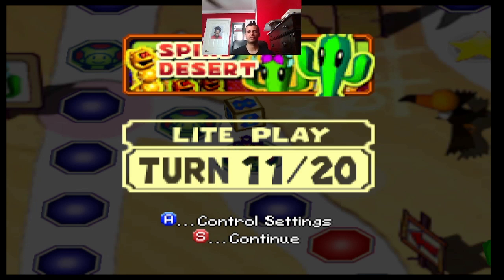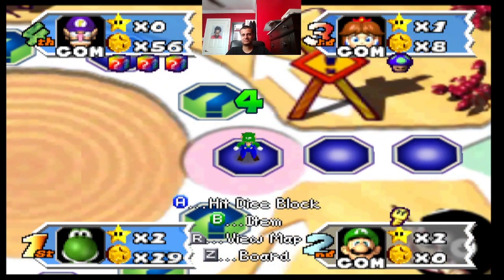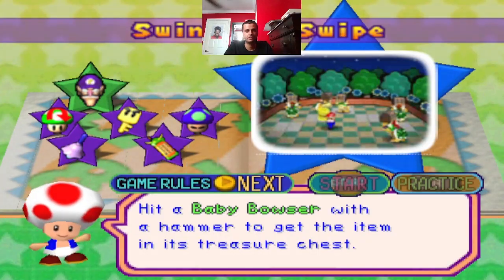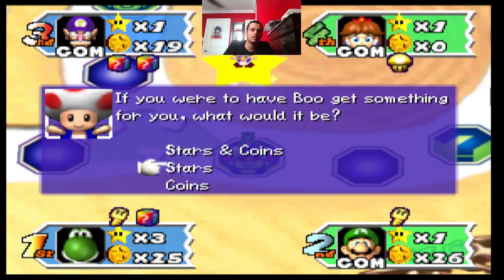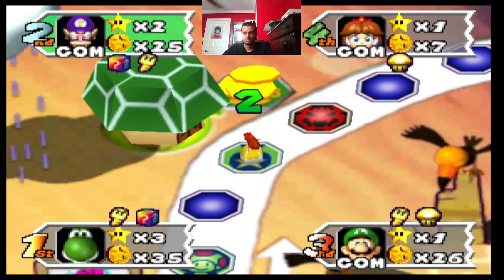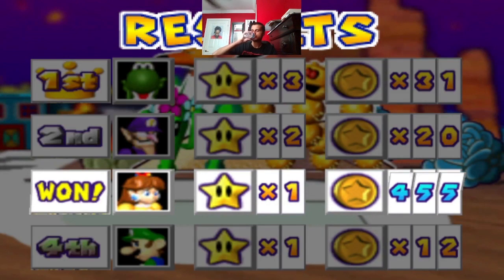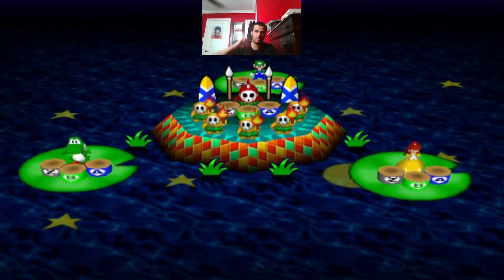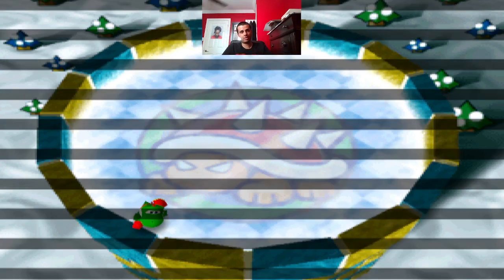MARIO PARTY 3 CIRCUIT - GAME III: SPINY DESERT (2)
The second half of the third game of the Mario Party 3 Circuit.